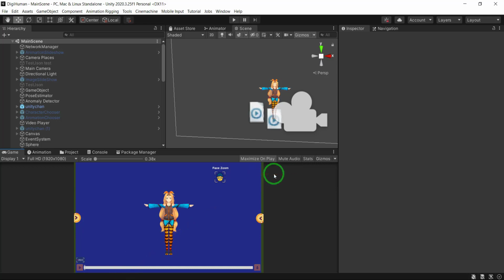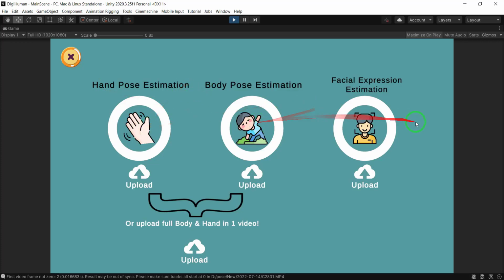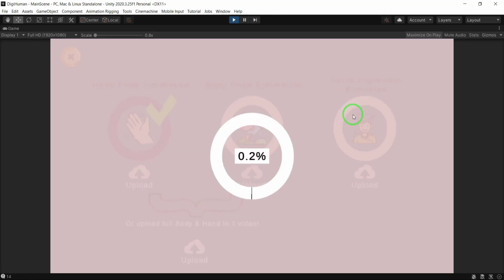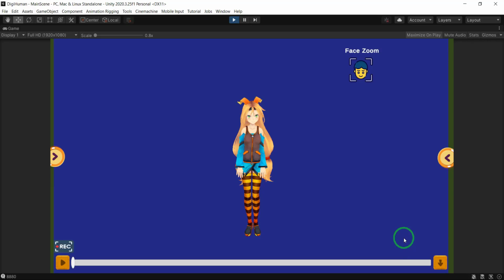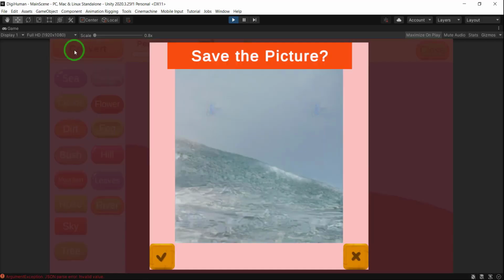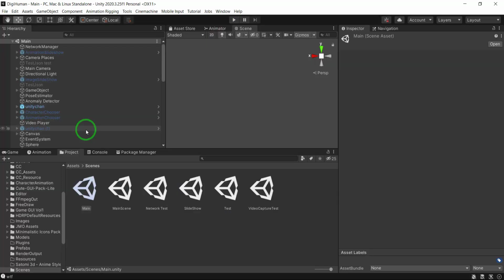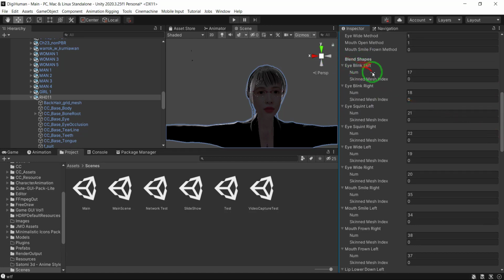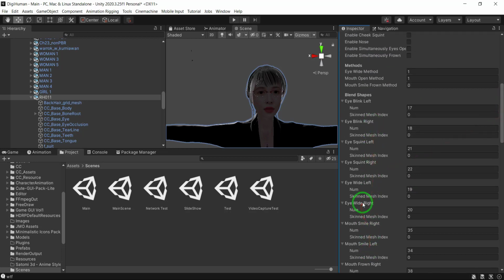DigiHuman project explain - 3D Digital Human unity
A simple explanation of the DigiHuman project's basic features.
Digihuman is a project which aims to automatically generate whole-body pose animation + facial animation on 3D Character models based on the camera input.